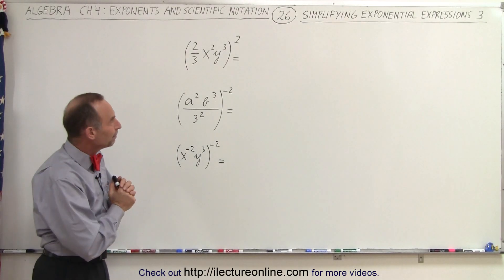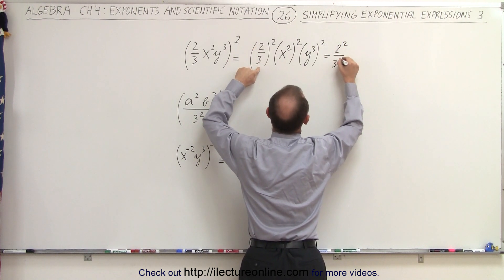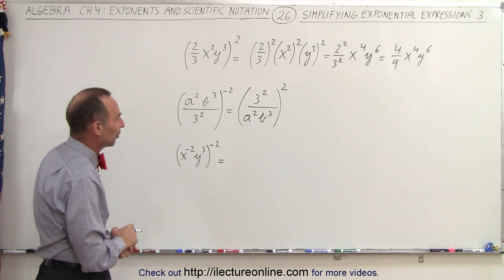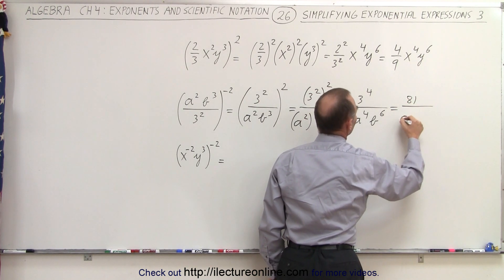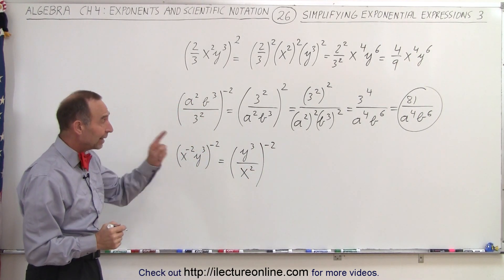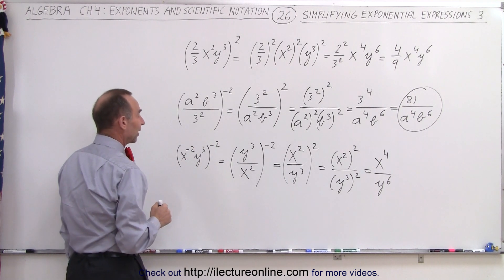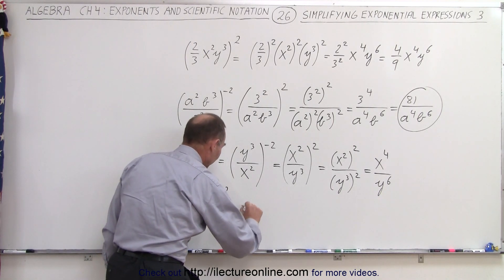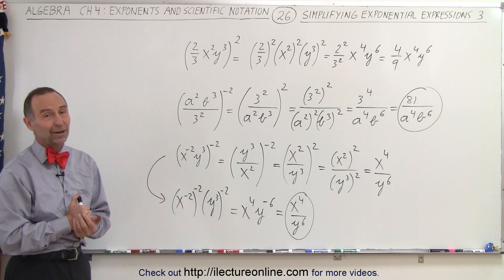Algebra - Ch. 4: Exponents & Scientific Notation (26 of 33) Simplify Exponential Expressions 3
In this video I will simplify exponential expression: 3.